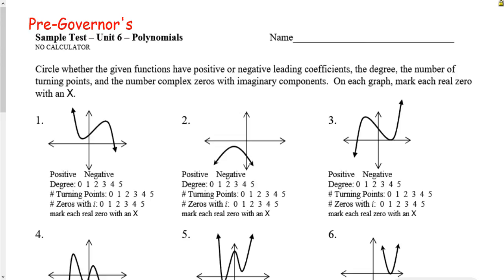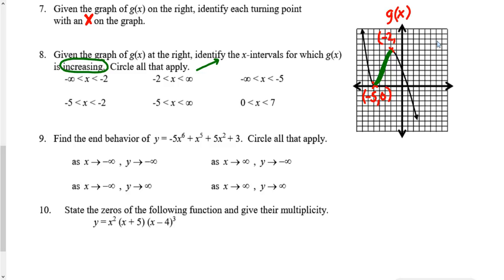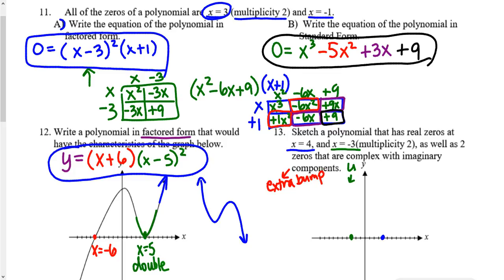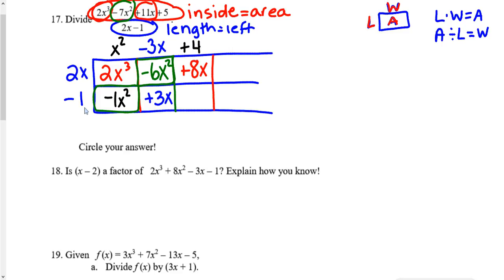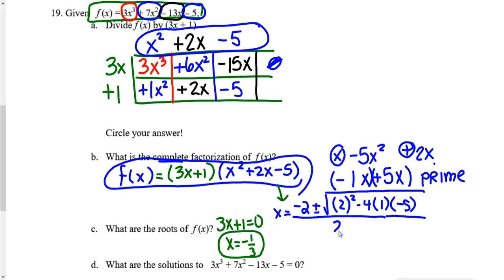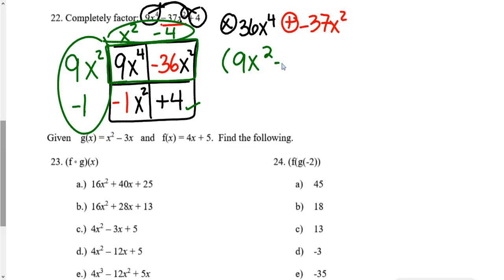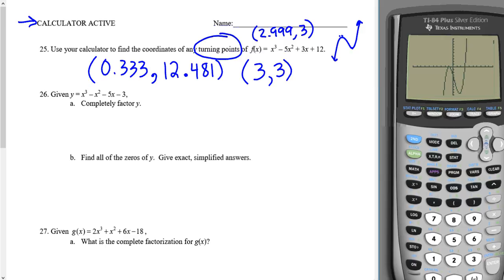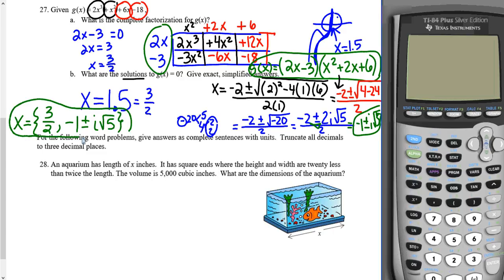Pre-Govenor's Sample Test Unit 6 Polynomials PART 1